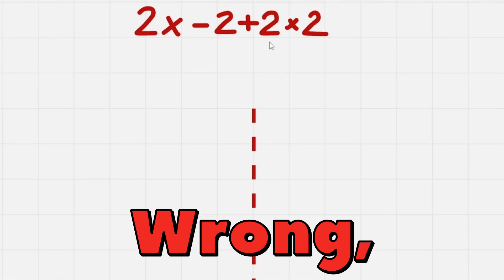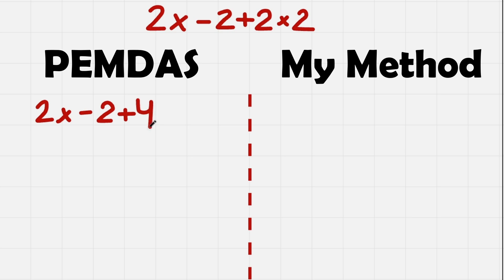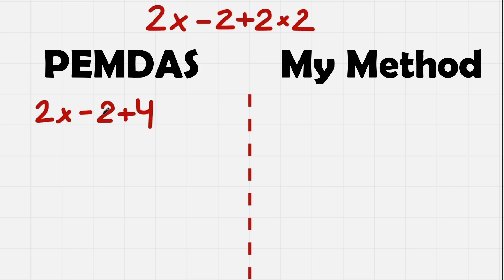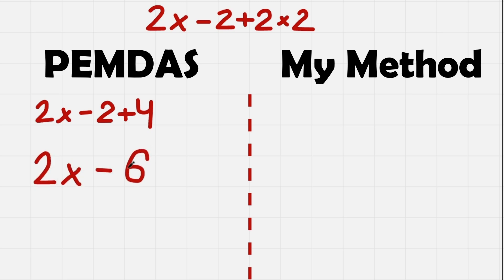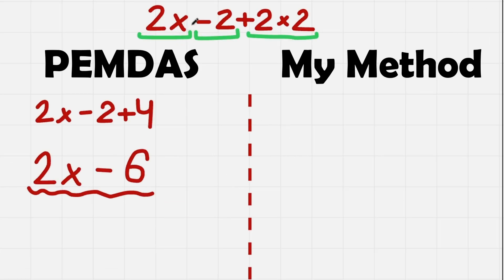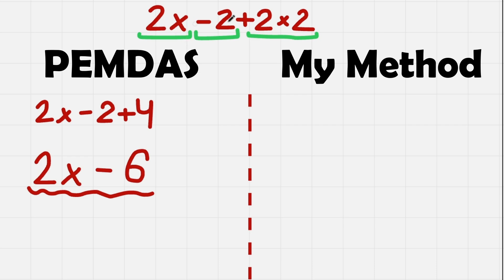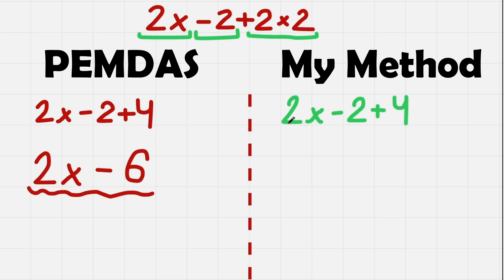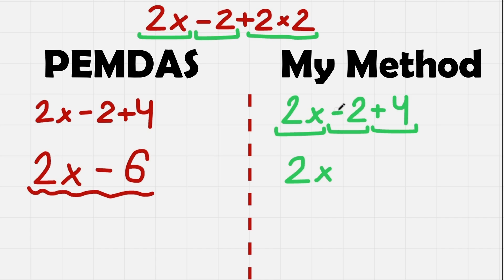I Broke PEMDAS With This Simple Equation!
Today's problem: 2x-2+2×2 = ?
Write your solution in the comments!
Let's solve this mathematical problem that Broke PEMDAS using the correct order of operations. It might seem straightforward, but you need to remember the right order of operations OR my new trick that makes it much easier to solve ANY math problem! Use these math tricks to avoid common mistakes with subtraction, parentheses and multiplication!
My method will give you 100% success in solving these beginner (and not only beginner) math qustions and tasks, so you won't fail again in classes or everyday life :)
Only 4% Of People Solve This Equation Correctly!